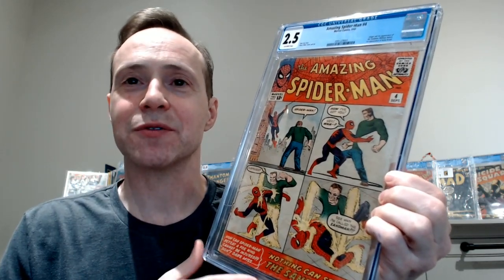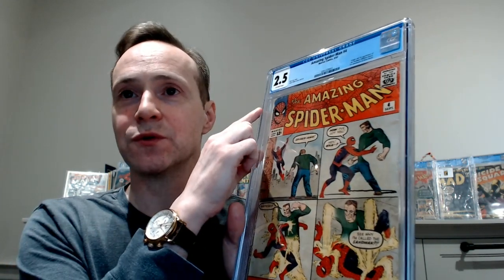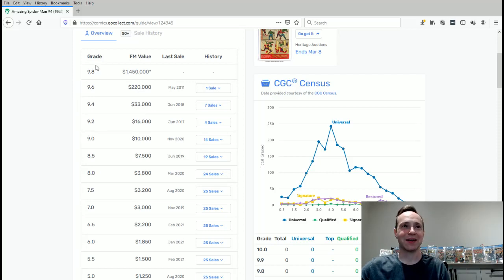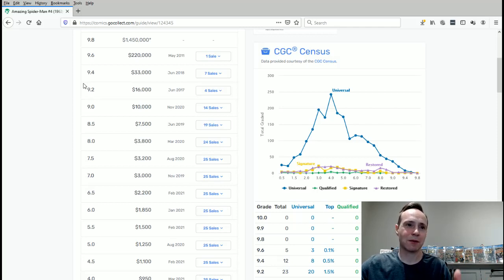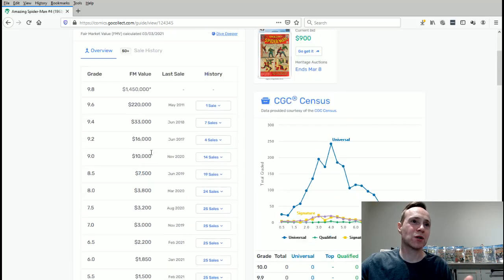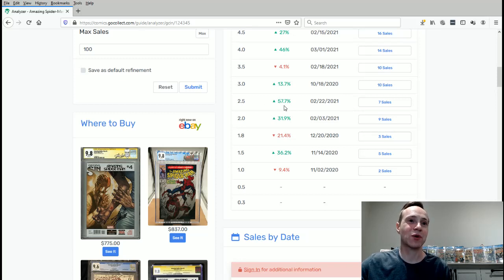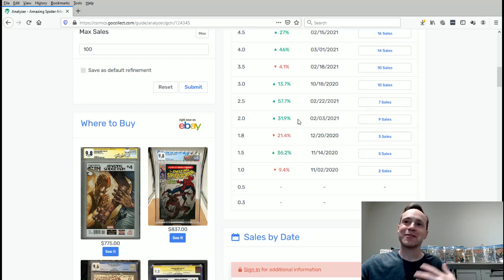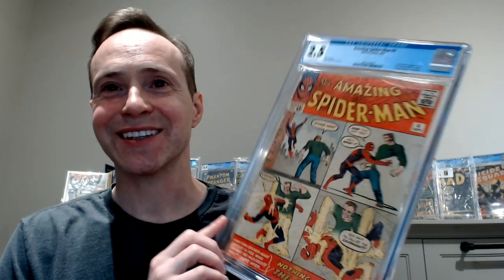Amazing Spider-Man Key | Low Grade Comics As An Investment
This series will look at buying low grade blue chip comics as an investment. Generally, collectors only the highest graded comics as an investment grade but I want to show there is an opportunity with the lower grades.
In this video I'll be looking at my lowest graded comic Amazing Spider-Man #4.